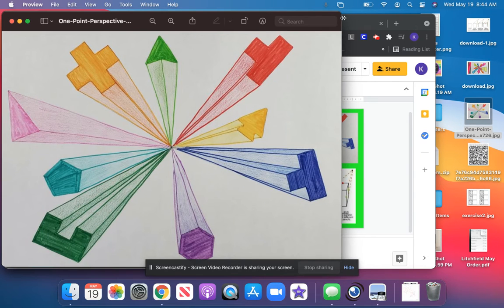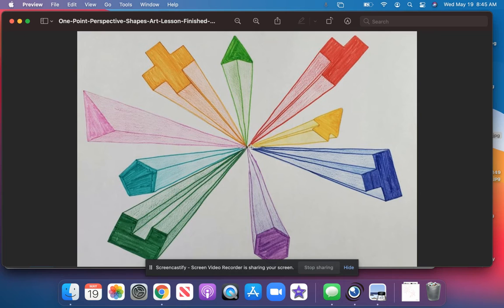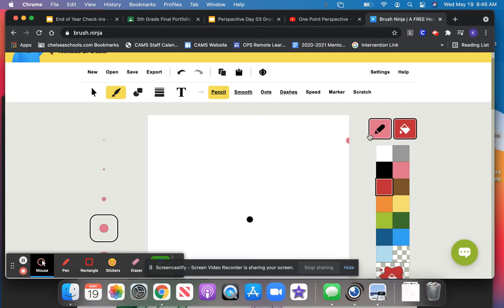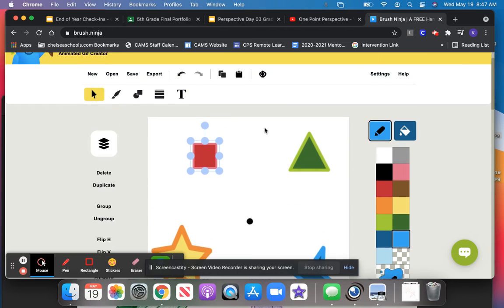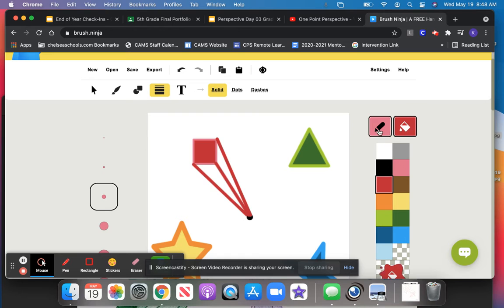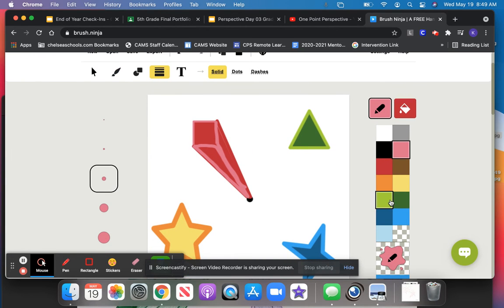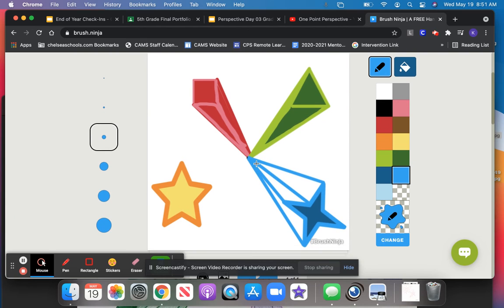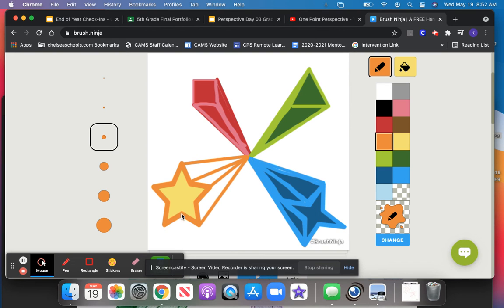One point perspective shapes